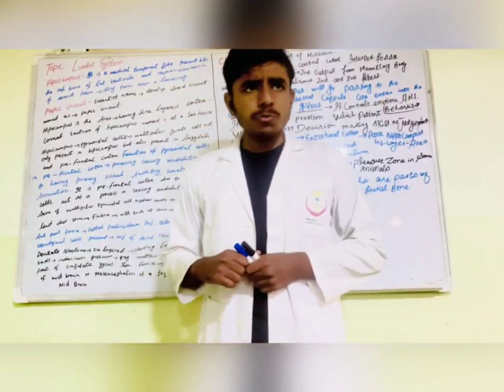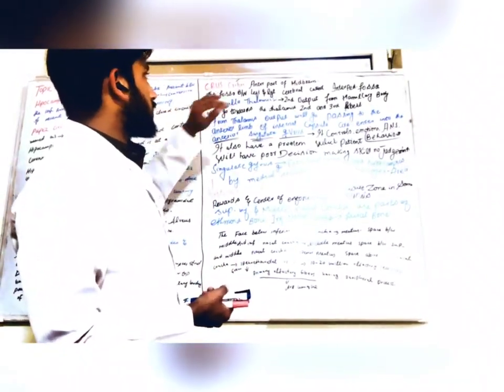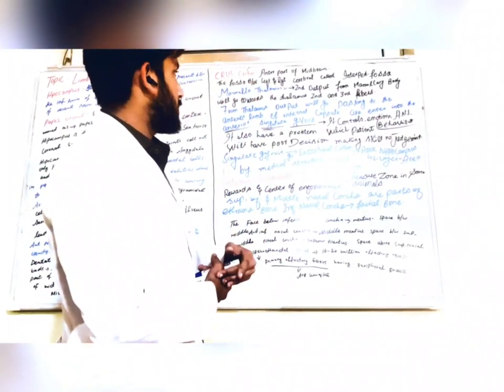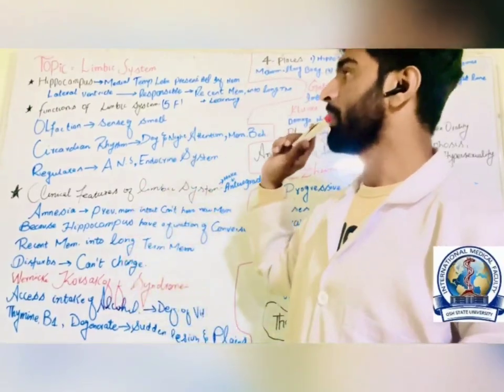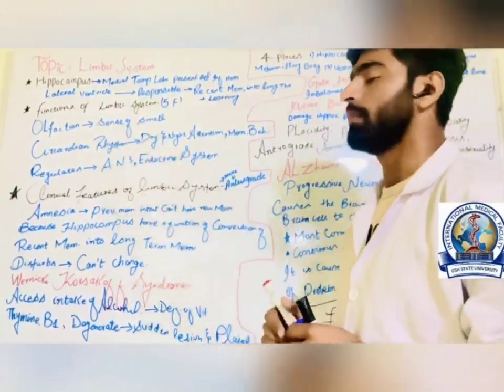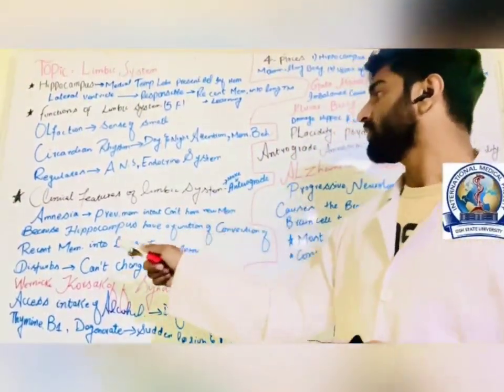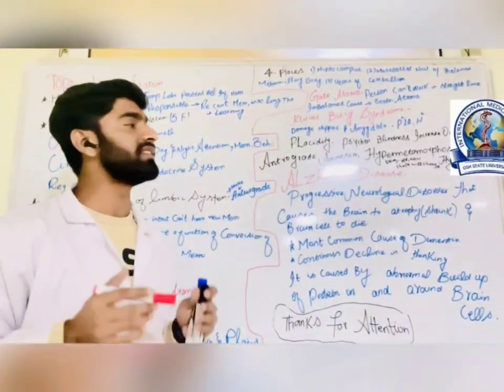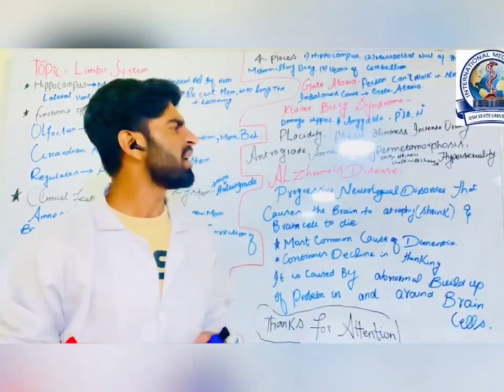Limbic System | Osh State University | MBBS